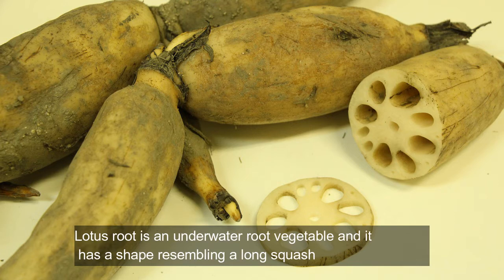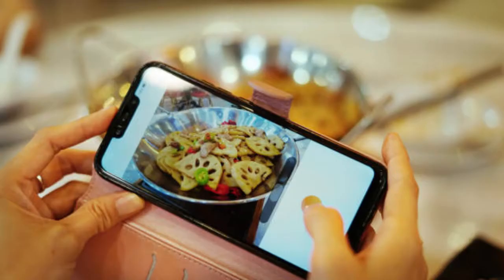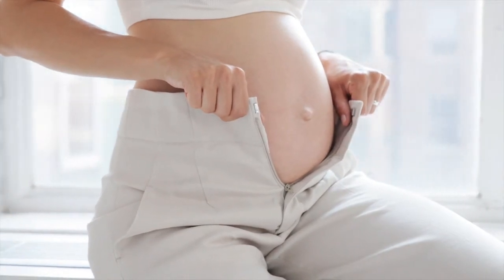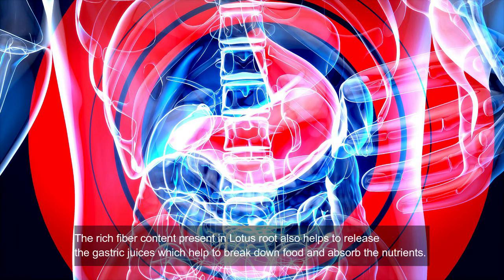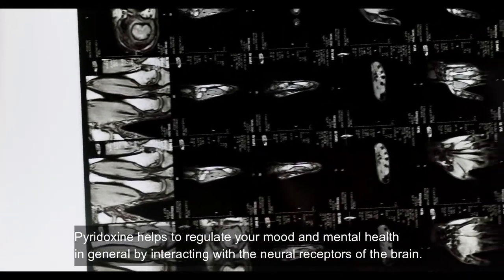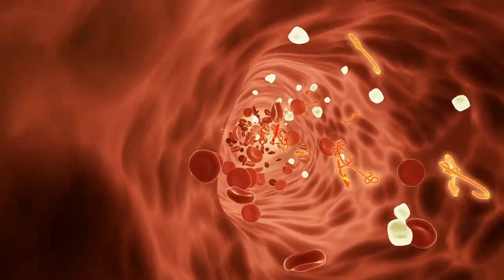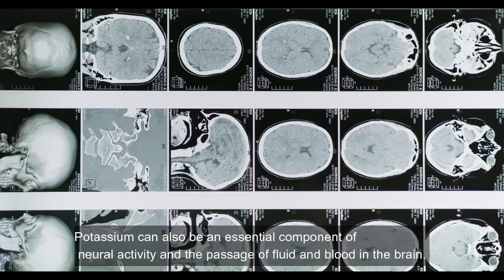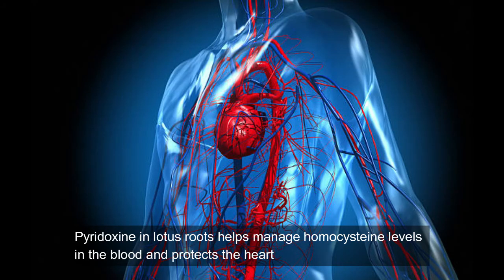Lotus Root Amazing benefits of lotus root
Lotus root is an underwater root vegetable and it has a shape resembling a long squash. It can grow up to a length of 4 feet. The lotus flower has been used for many years in many Asian countries and represents purity, sexual innocence and divine beauty. Lotus root can be eaten raw, stir-fried, steamed, braised and sautéed and it is available throughout the year.
Watch the video to see the most amazing benefits of lotus root.